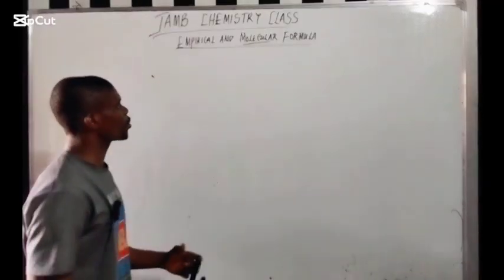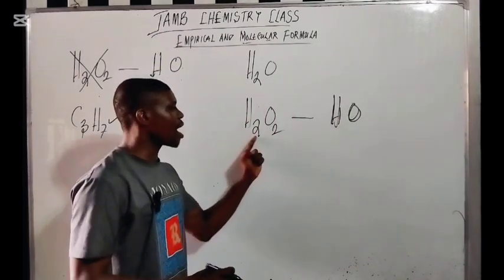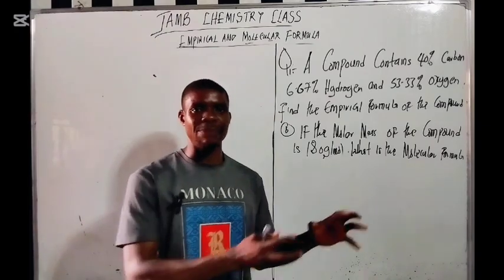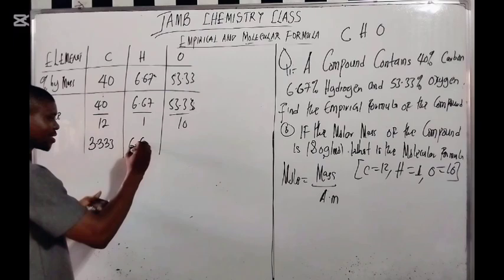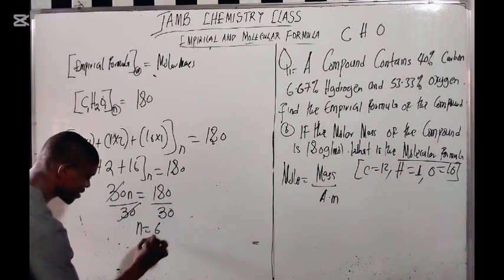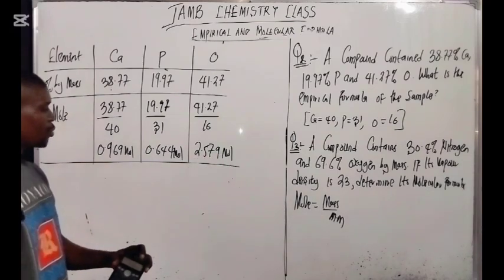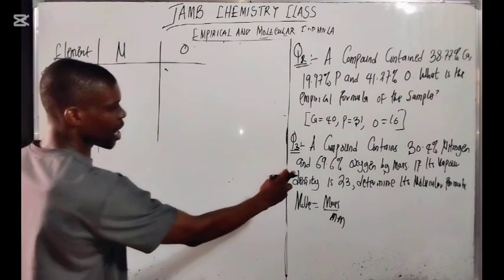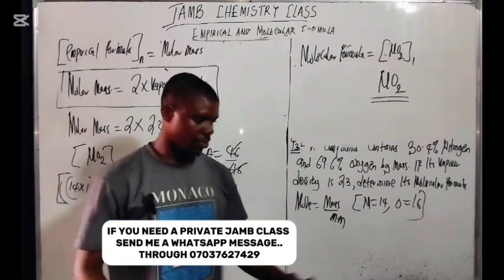JAMB 2025 CHEMISTRY CLASS - |Master Empirical and Molecular Formula| Blast 90+ in JAMB Chemistry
Are you ready to blast 90+ in JAMB 2025 Chemistry? 🎯 This comprehensive JAMB Chemistry Class is your ultimate guide to mastering Empirical Formula and Molecular Formula. Designed for students preparing for the 2025 JAMB Chemistry exam, this tutorial provides a step-by-step guide for JAMB Chemistry topics, ensuring you fully understand and can apply the concepts of Empirical Formula and Molecular Formula in any question you encounter.

What You’ll Learn:
✅ How to calculate the Empirical Formula, which represents the simplest ratio of elements in a compound.
✅ How to determine the Molecular Formula using the empirical formula and molar mass.
✅ Practical problem-solving techniques for JAMB-style questions on Empirical and Molecular Formula.
✅ Proven tips and strategies to prepare effectively and score high in the JAMB Chemistry exam.

Why This Video is a Must-Watch:
This tutorial covers everything you need to know to confidently answer questions on Empirical Formula and Molecular Formula. With clear explanations, real-life examples, and lots of practice problems, this class is perfect for anyone aiming to score 90+ in JAMB Chemistry.

By the end of this video, you’ll:
✔ Fully understand the concepts of Empirical and Molecular Formulas.
✔ Be able to solve any question on this topic quickly and accurately.
✔ Gain the confidence to excel in the 2025 JAMB Chemistry exam or any other chemistry test.

Prepare with confidence using this Chemistry tutorial for JAMB that simplifies complex concepts. Whether you’re struggling with how to calculate empirical formula and molecular formula or just need a step-by-step guide for JAMB Chemistry, this video has you covered.

🌟 Watch now and take a huge step toward your dream score in JAMB Chemistry! 🌟